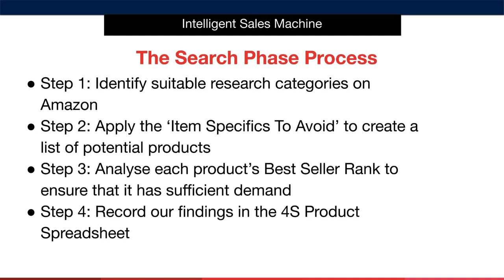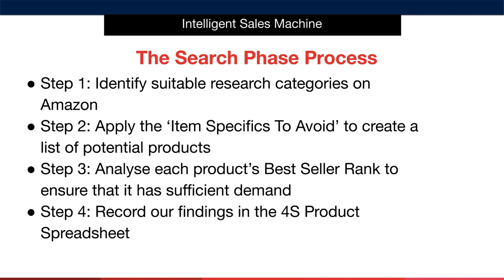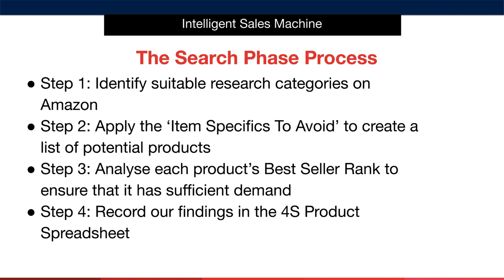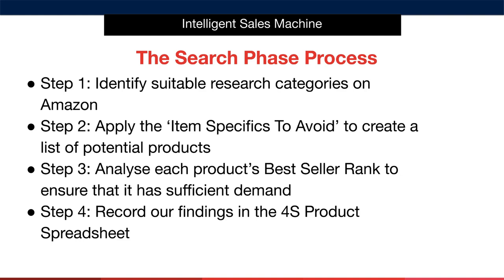Module 1 - Search Phase, Video 4, the Search Phase Process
This is the fourth lesson in module 1, Search Phase, where I teach you about the search phase process so you can find your Amazon products.